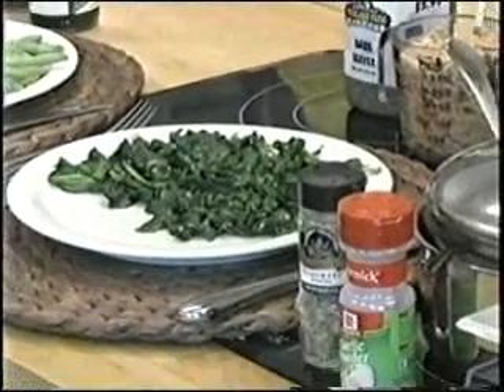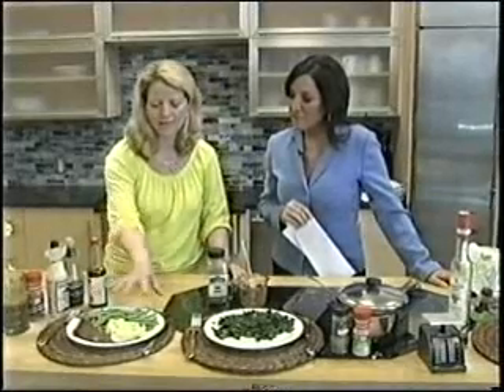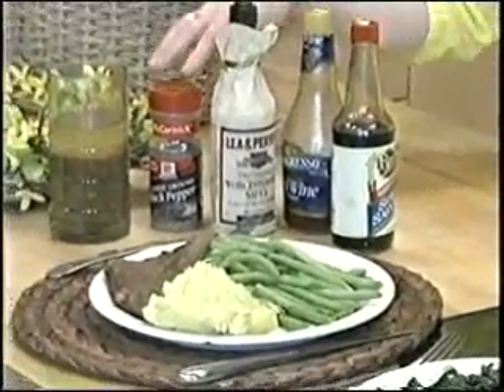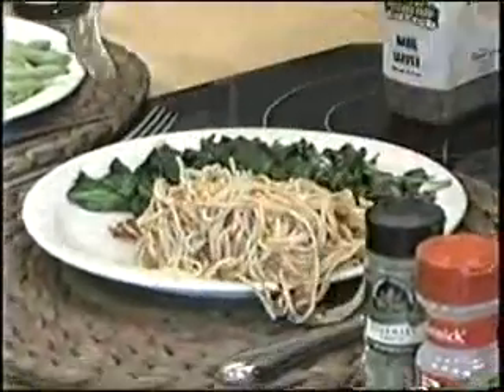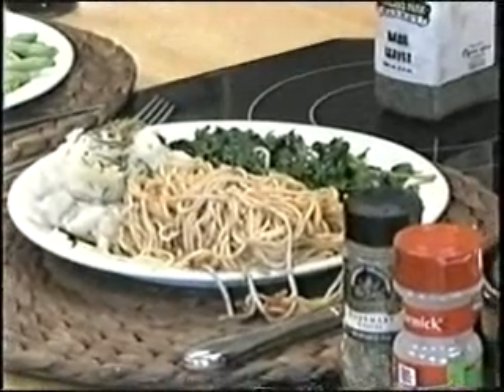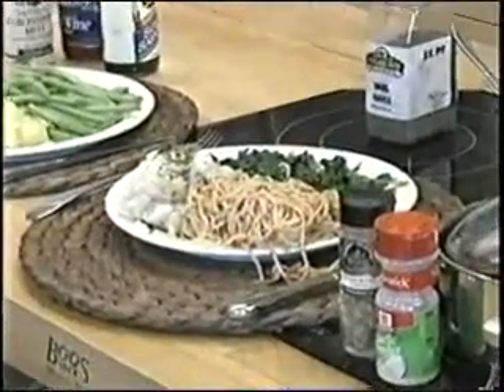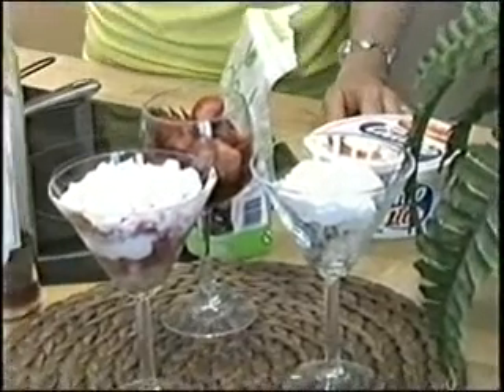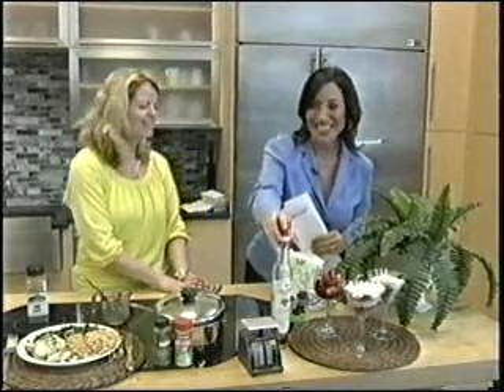Menu Makeovers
Registered dietitian Linda York shows NBC Connecticut's Yvonne Nava how to transform family favorite recipes into healthier yet still tasty meals.